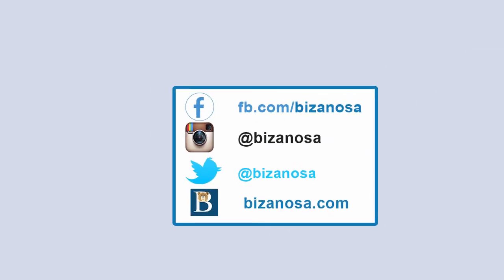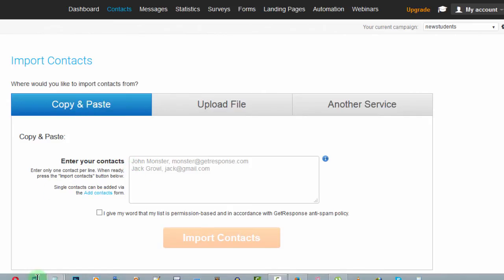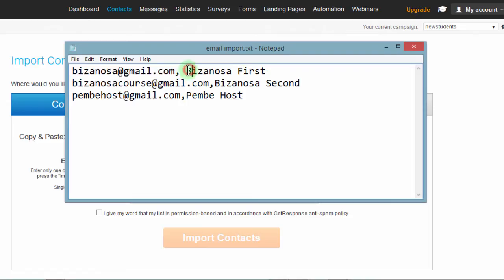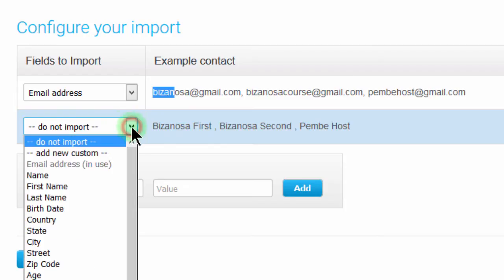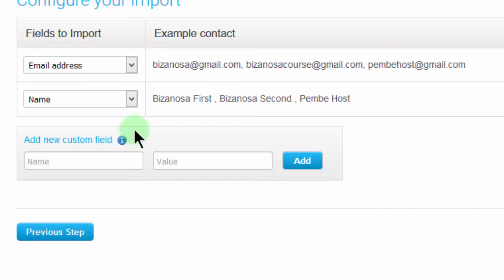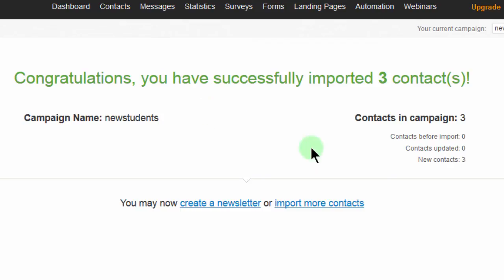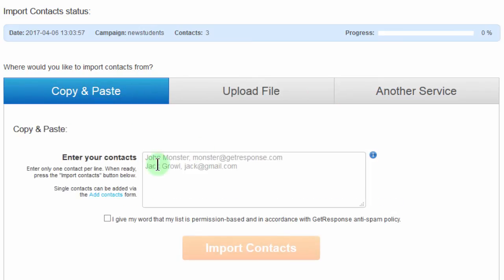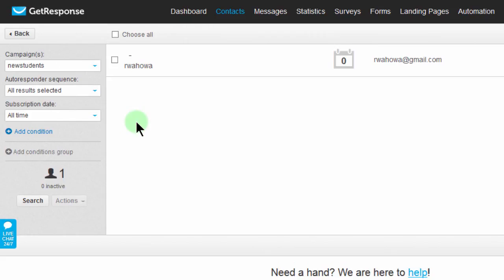5 Import subscribers into Getresponse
getresponse tutorial

Hi, so let's continue.

And in this video we're going to see how we can import subscribers into our new GetResponse account.

The first thing I want to do is to create a new campaign which will house these new contacts.

So to do that, I'll just go into Create Campaign.

And the next thing is you give the campaign a name and let me call this one newstudents.

Then create campaign.

So it must be all lowercase, newstudents.

You can use numbers and the underscore if you want to.

So in this case, the first thing I want to do is to add contacts.

So you can click here or for me, I want to come here and say Import Contacts.

So there are 3 different ways in which you can import a contact into your GetResponse account.

So the first one is copy and paste.

If you have a lot of emails and they are in a text file like this, you can just copy all of them and then come and put them in here.

But the first thing you have to note is that they have to be separated.

If you're going to use this method they will have to be separated using a comma.

So for example, if this is the first contact, so you’ll have the email, then let's say that’s the first name.

You can use it just like that as one name or if you want it to be two different names, you will put there another comma.

But in this case, I want this to be one name.

So let me add a comma there, and use a space, add another comma.

So that comma will let GetResponse know that this is one field, that is another field.

So they have to be well organized.

You see the emails are coming first and then the names are coming second.

The email first, name second, email first and name second.

So I will Control+A, Control+C to copy this and then, if I bring it here and click on I Give My Word That I Have Permission To Copy This List.

After doing this I can just import the contacts.

And then, now you can see that you’ll need to give the fields a name.

So this will be one field.

This field needs to be given a name.

So this [xx] names.

So I’ll just come here and look for something like name.

Here I can choose name.

And if you see this, if you come here, we look at our imports, you’ll see that the first one was Bizanosa Gmail and the name was Bizanosa First.

So they have been aligned correctly and if you have a lot of them, they will all be aligned correctly.

So if there were other fields, you could add a custom field.

Maybe you want to add a certain field and it is not within these ones.

You can also add custom fields.

Maybe you want to add something like title.

If, do we have title? We don't have title.

So if you want to add something like title, you can add title and then you can give it the same value, Title.

This is what will be used for storage in GetResponse.

So if I say say add,it’ll add this value of title.

And since I don't need it, I just click here to delete it.

Now we’ve given this one a name.

If you had other fields, you'd have to also give them labels.

This field, labels.

Ok? So let's go to the next step.

So if I click next, and then you can choose the campaign where you want it to go.

Maybe for you, you have premium members and free members should be able to choose where you want the list added, because you don’t want to mix your premium members and your free members.

So in that case, you just choose the right campaign.

In my case, I just want to use these newstudents.

And then if I had autoresponders, I would be able to click here, Add Into Cycles, on day and then I would choose their autoresponder, but in this case I don't have any autoresponders created, and therefore this would not make any sense for me.

So after all this, I can just click on finish import.

Import successful.

So, now that you already have contacts in the campaign, you can create a newsletter and send to them or you can import more contacts.

So what I want to do is I want to go here.

I want to go back here into Import More Contacts.

So in this video, we have seen how you can import your contacts using copy and paste.

In the next video, you’re going to see how you can upload a file and then in the next one you’re going to see how you can use other services if you already have contacts in those services.

How you can just link to them and then import those from those services, from these services.

So we’ll just brush up on this later on after we look at how you can import a file.